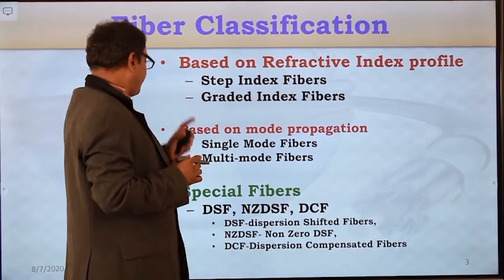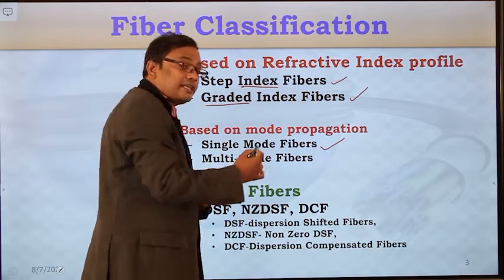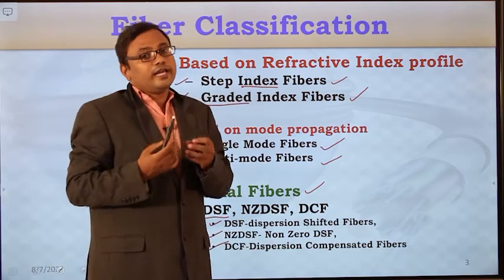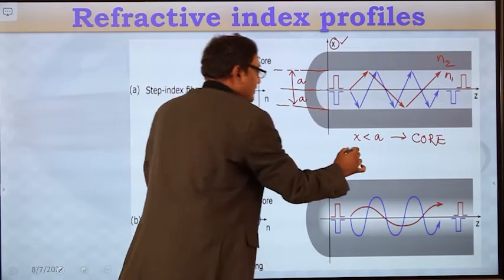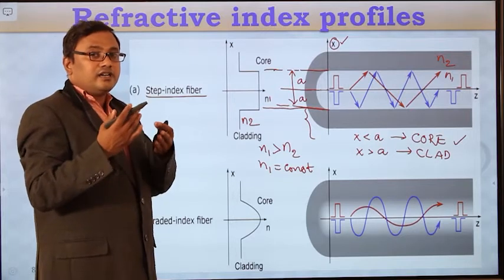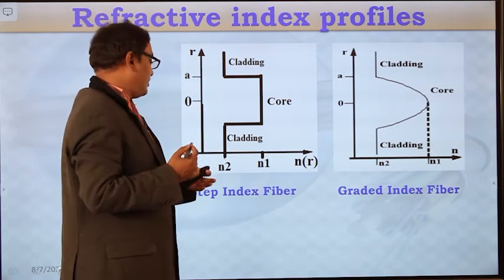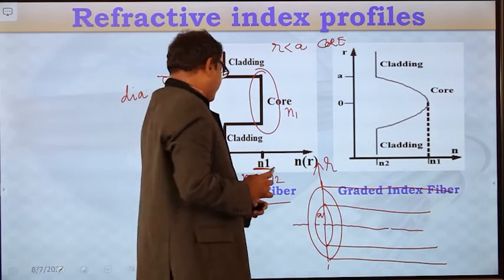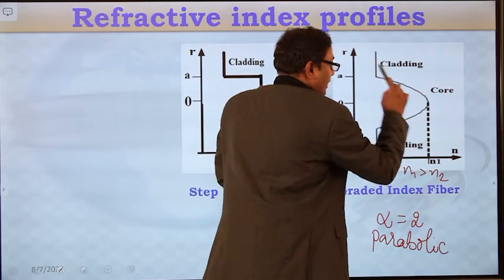Classification of Optical Fibers | MKC Lectures